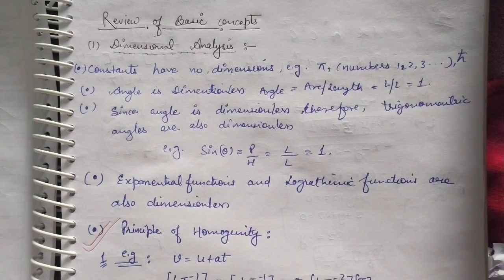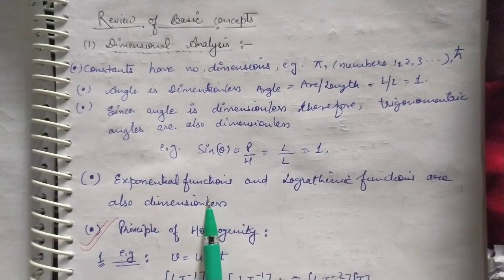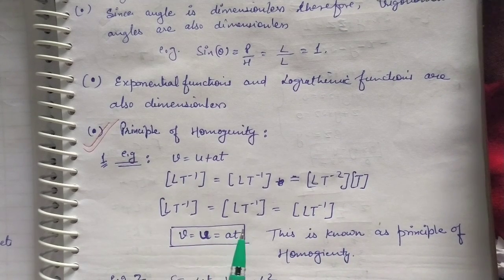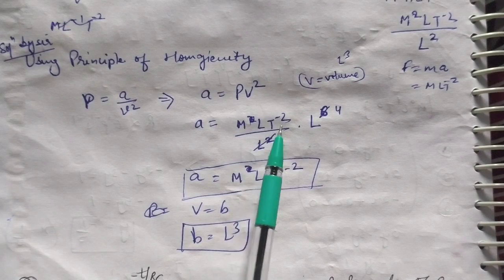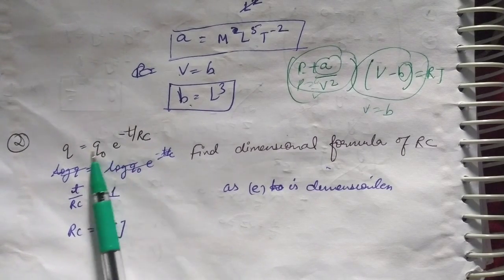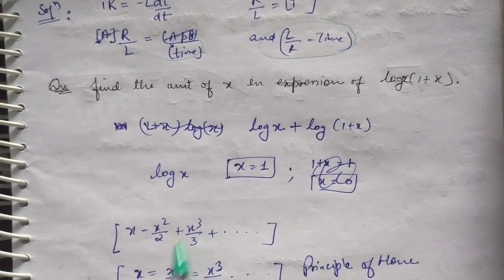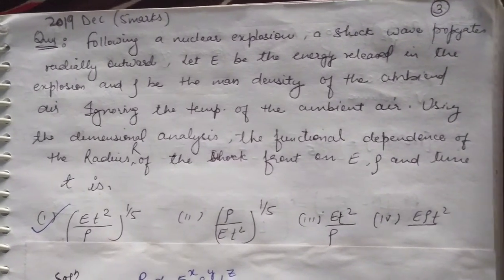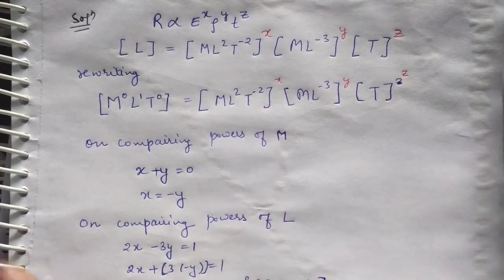1. dimensional analysis (Newtonian mechanics) CSIR/UGC (NET), GATE, JEST,, TIFR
Review of basic concepts..
dimensional analysis of Newtonian mechanics.
for CSIR/UGC NET, GATE, JEST, TIFR.

. helpful for the aspirants of competitive examination of physical sciences.

be regular to my youtube channel...